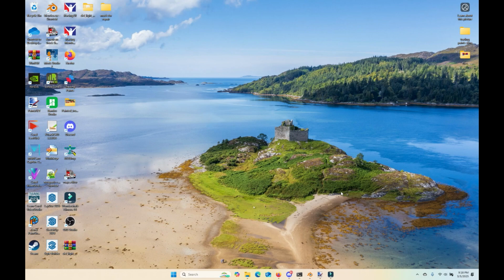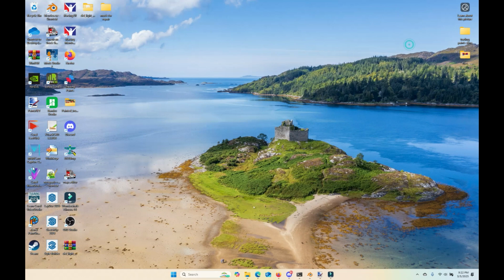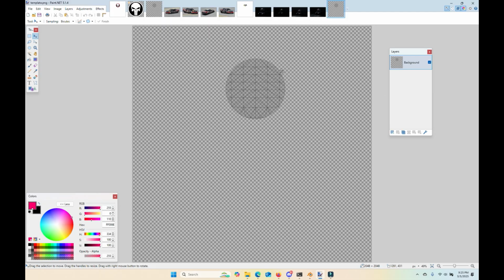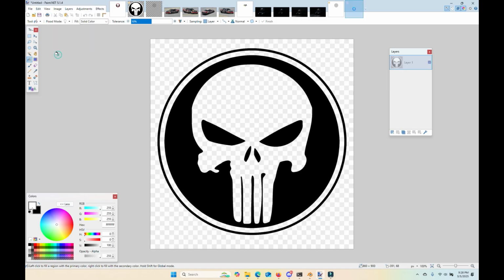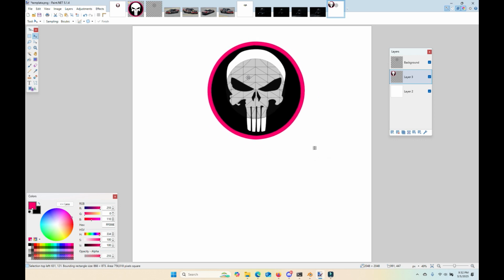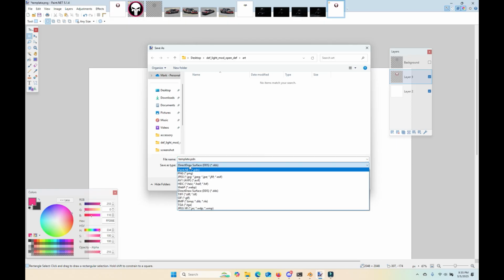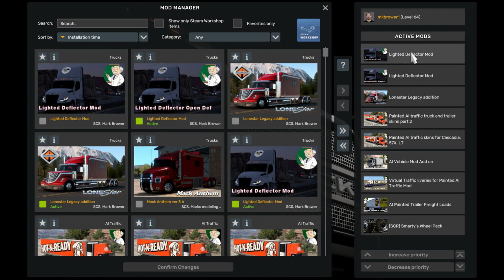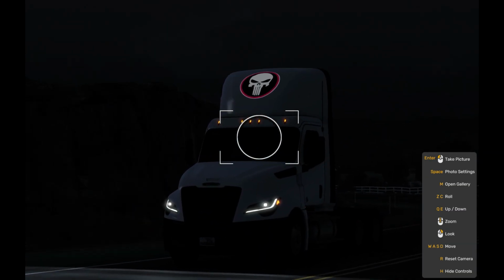Cab deflector mod tutorial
Brief tutorial of how the lighted deflector mod works.